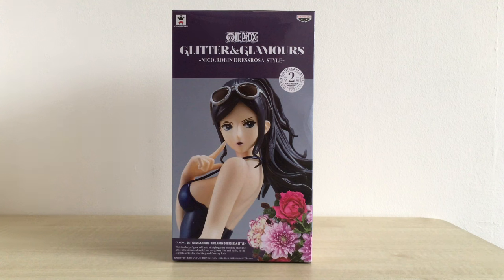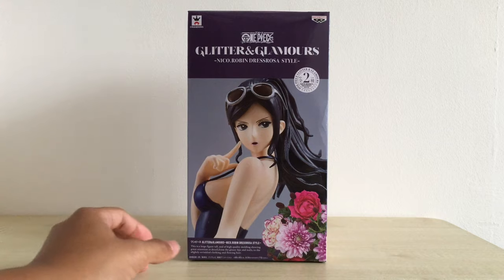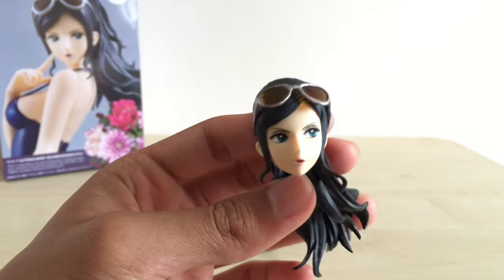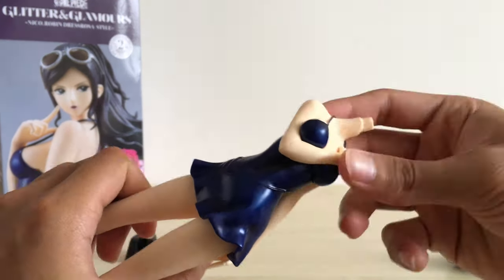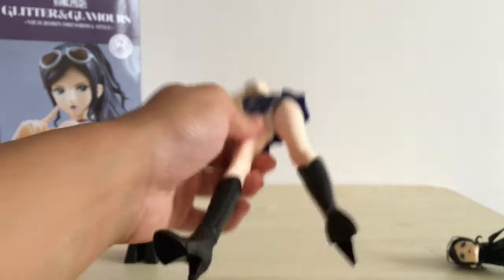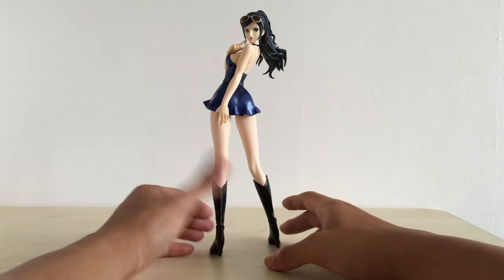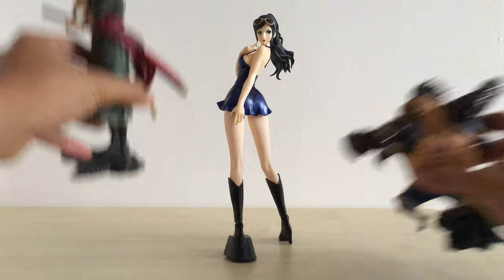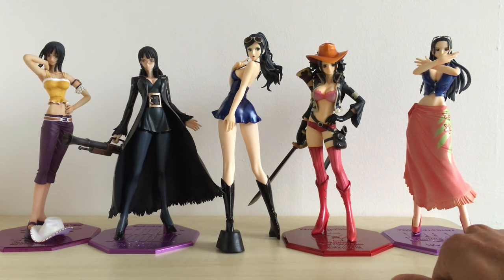NICO ROBIN Glitter & Glamours Dressrosa Style (UNBOXING) | One Piece Figure Review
One Piece Figure Review - Glitter & Glamours Nico Robin Dressrosa Style by BANPRESTO